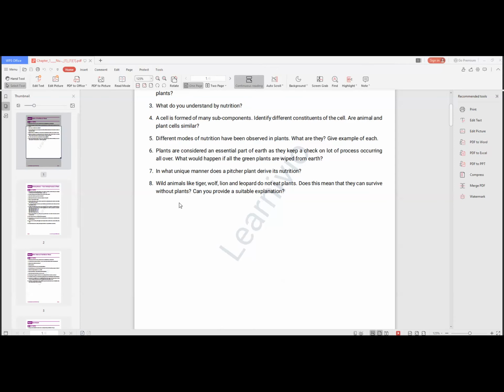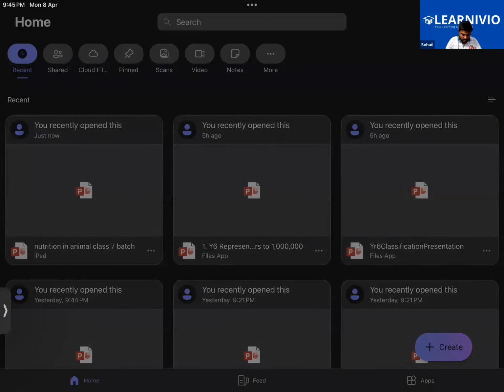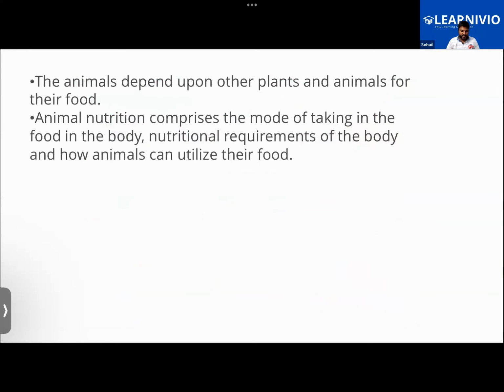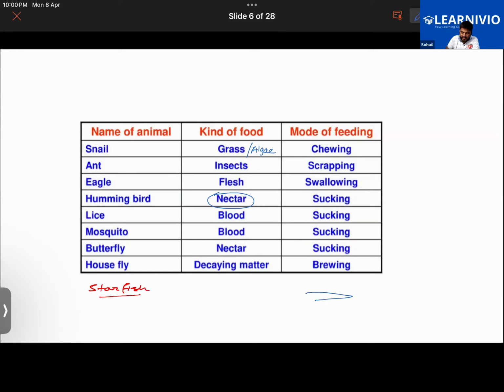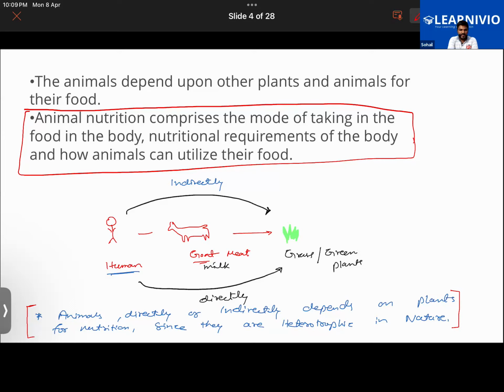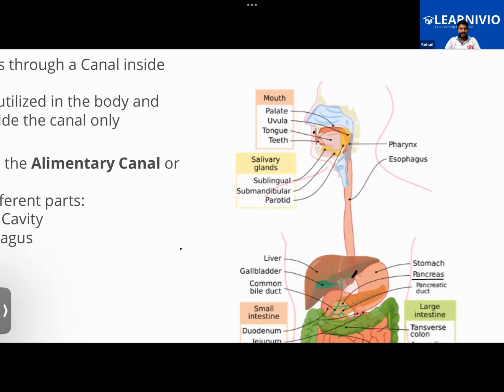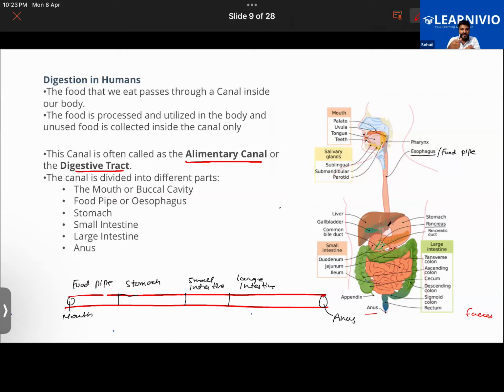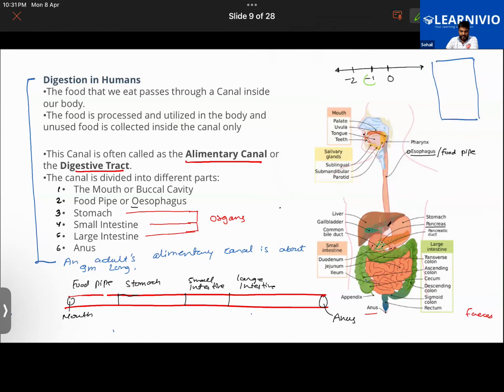Learnivio | Science Lect 7th S1 08-01-2024